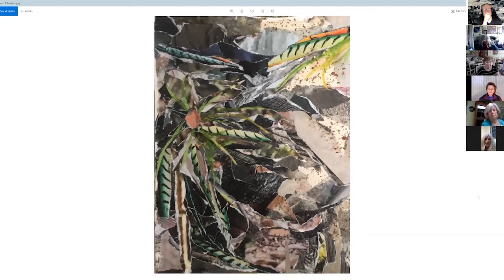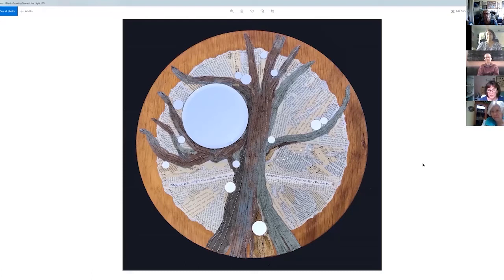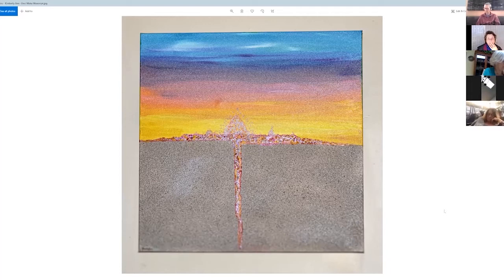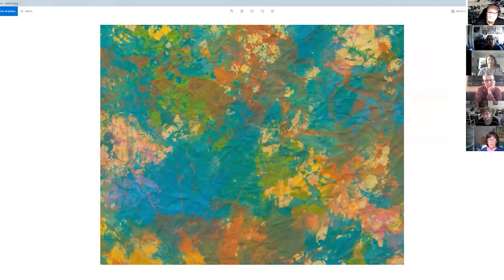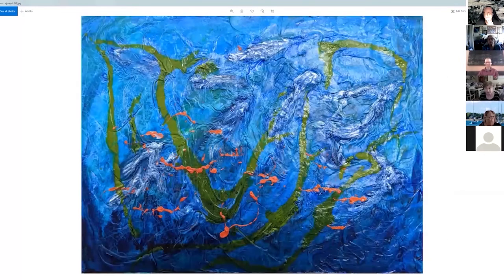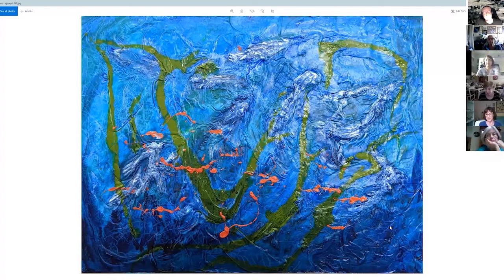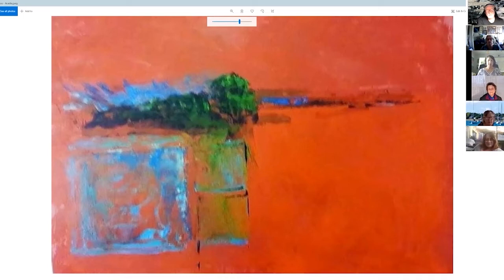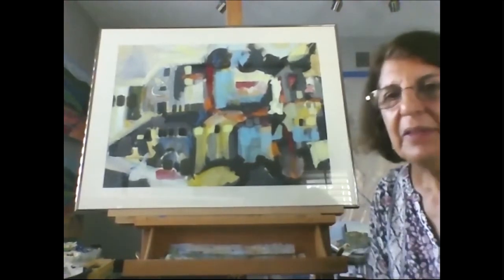October meeting of the Buenaventura Abstract Artist Collective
A meeting of abstract artists presenting and discussing their work.